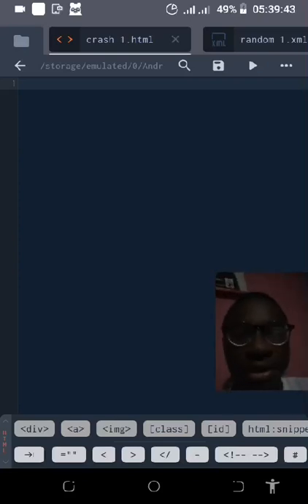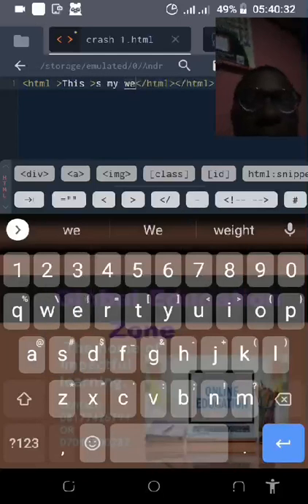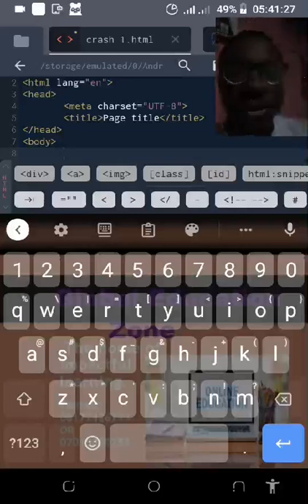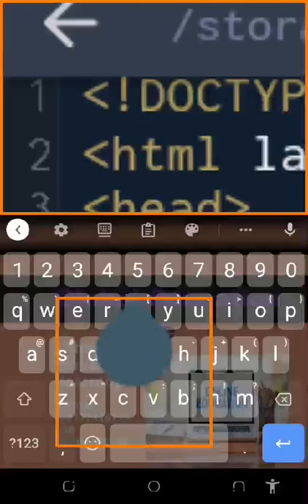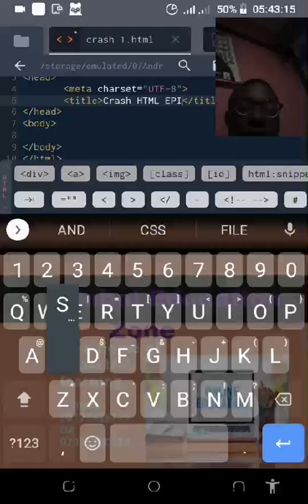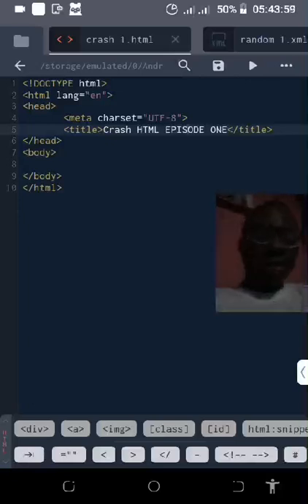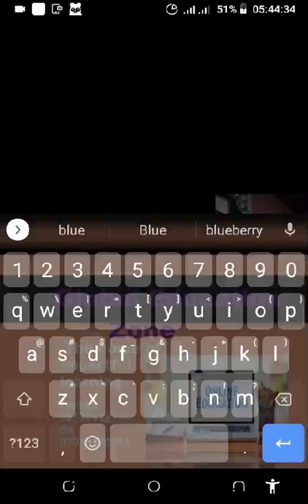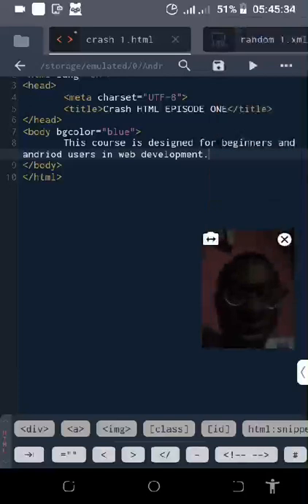Web development with android: Introductory HTML.